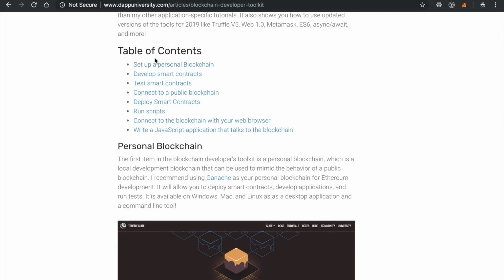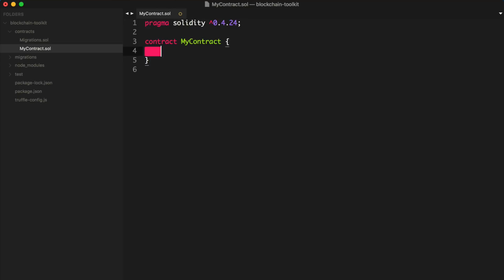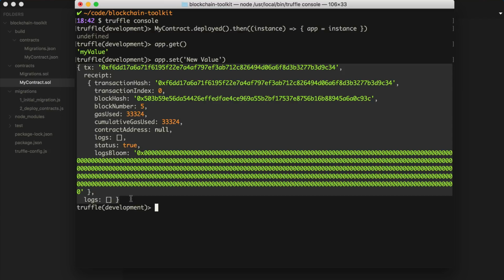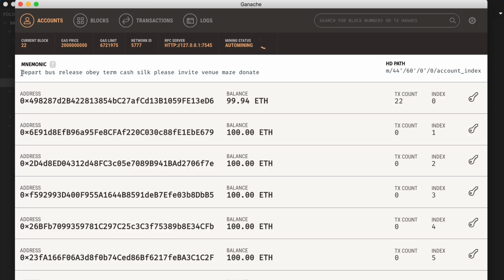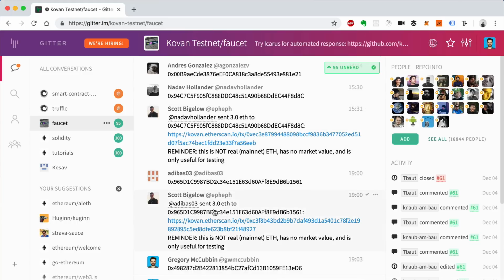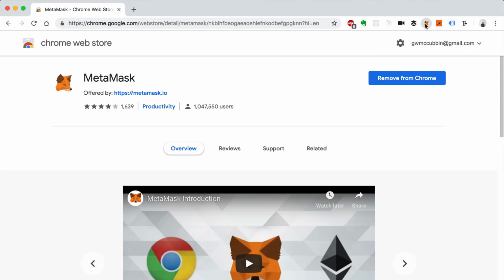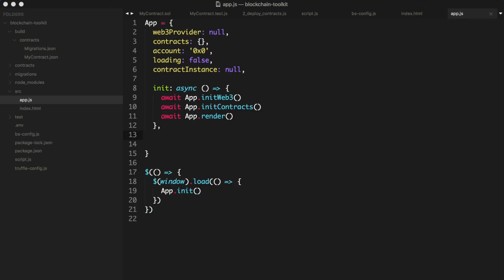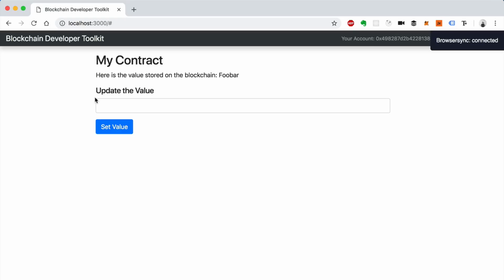The Complete Blockchain Developer Toolkit for 2019 & Beyond